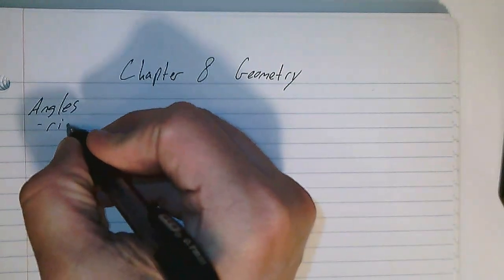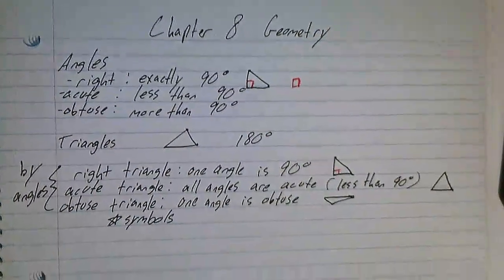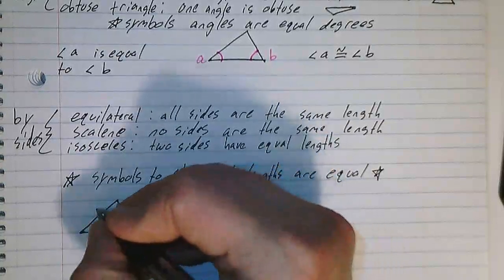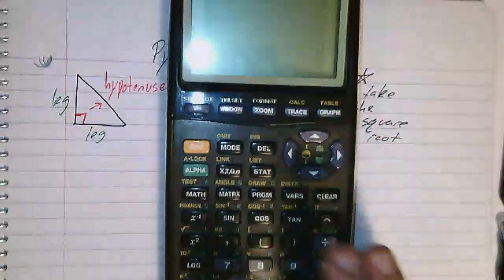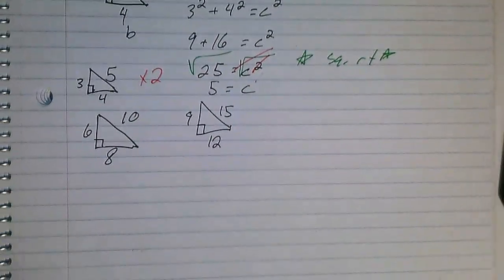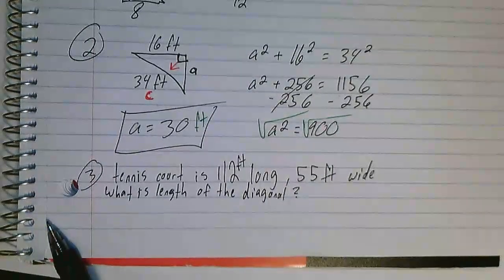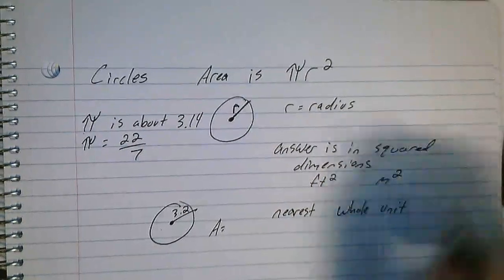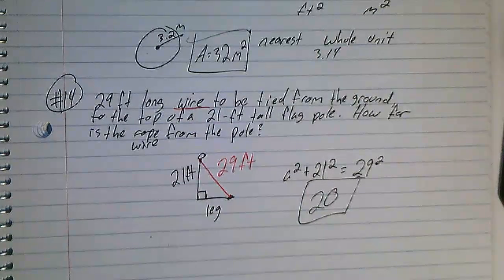chapter 8 geometry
Here we look at classifying triangles, using the Pythagorean Theorem, and finding the area of a circle